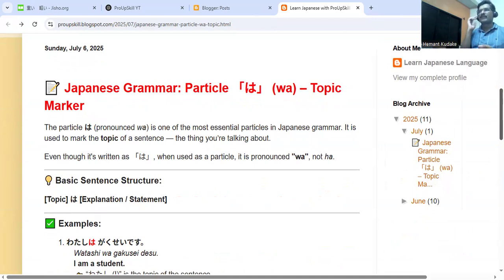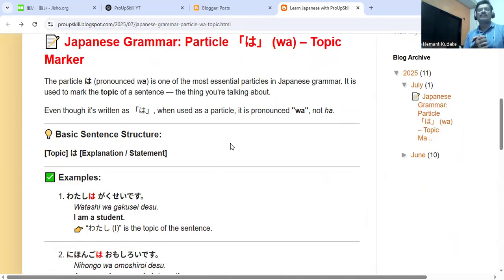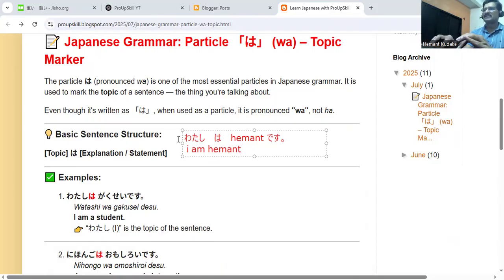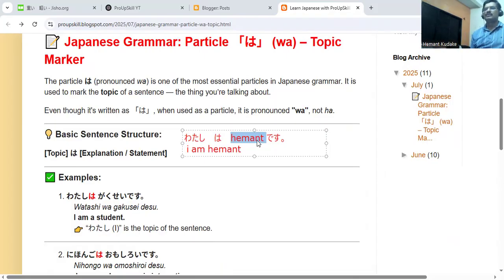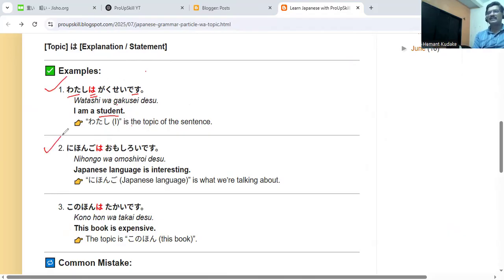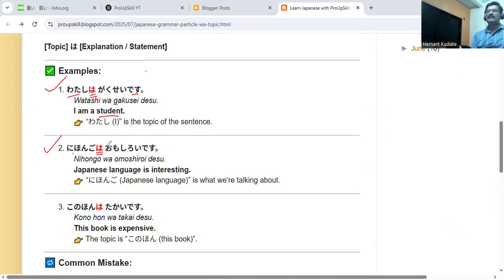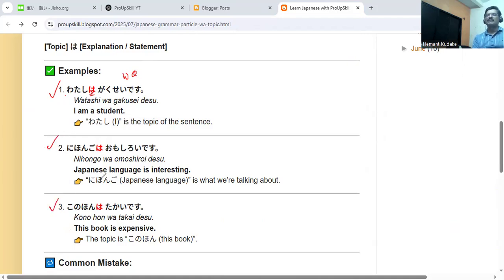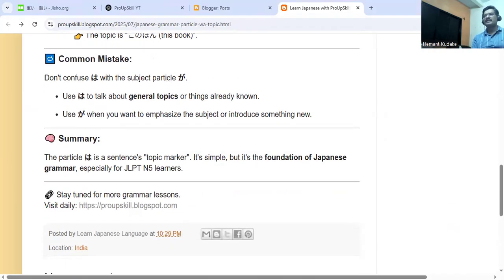Japanese Particle は (wa) Explained | JLPT N5 Grammar for Beginners | Video #6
📘 JLPT N5 Grammar Series – Video #5
In this video, you’ll learn how to use the Japanese particle **は (wa)**, also known as the **topic marker**. It’s one of the most essential grammar points for beginners!

✅ What’s included:
- Easy explanation of the particle は
- Pronunciation tips (why は is read as “wa”)
- Example sentences with Romaji and English
- Mini quiz to test your understanding

💡 Perfect for JLPT N5 and absolute beginners!